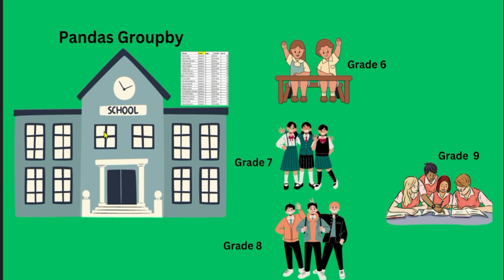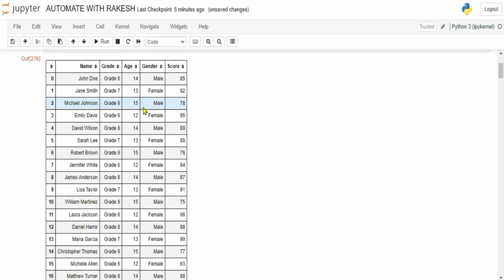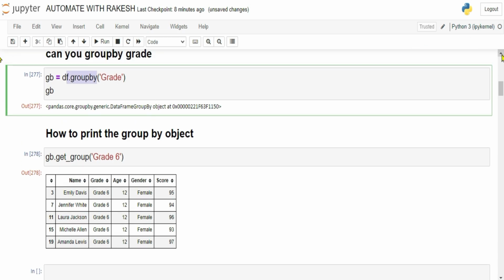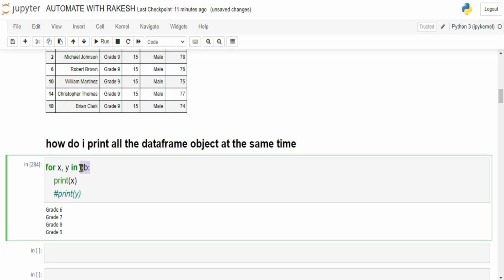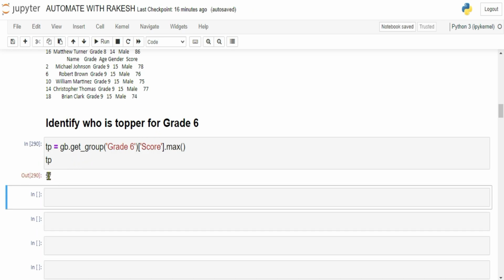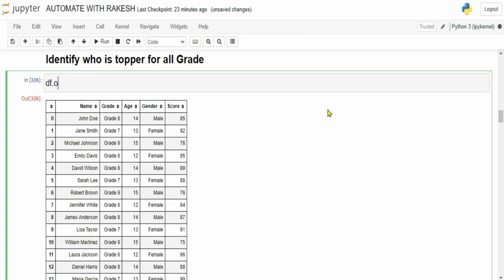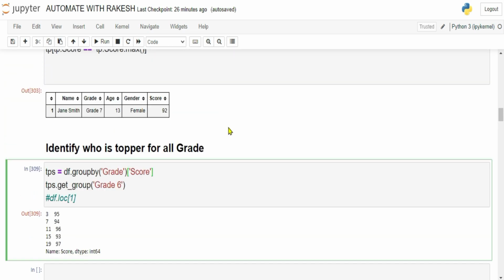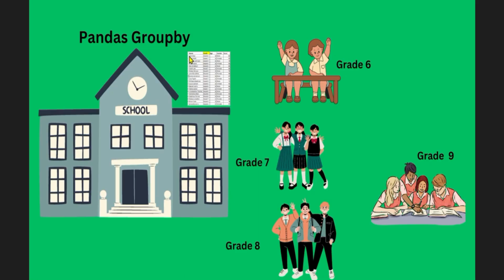Pandas Groupby | How to Use Pandas Groupby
Unlock the power of Pandas groupby with this comprehensive tutorial. Learn how to leverage the groupby function to efficiently aggregate, analyze, and summarize your data. Master Pandas Groupby,  essential technique for data exploration and manipulation in Pandas, and take your data analysis skills to the next level.

Get Answers to:
What does groupby () do in Pandas?
How to use groupby in DataFrame Pandas?